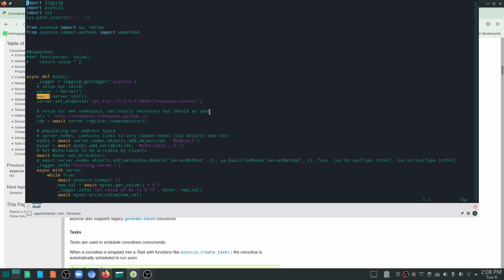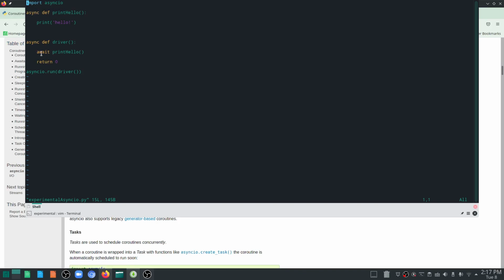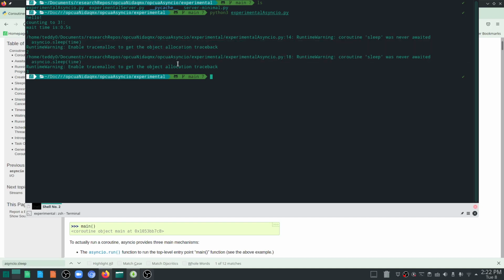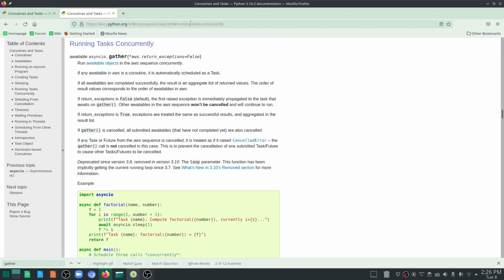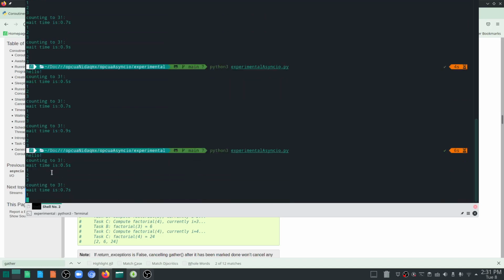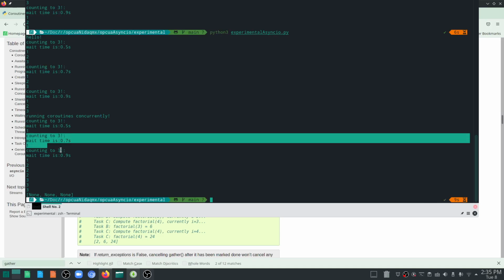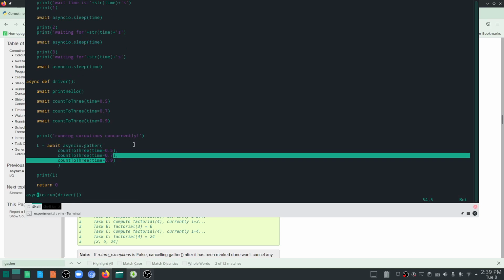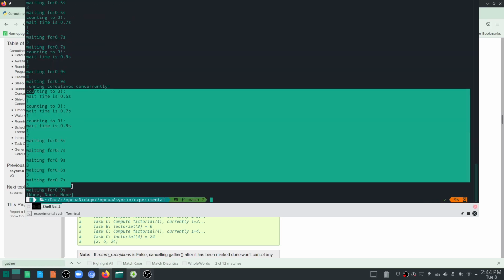exploring asyncio opcua in python 3 - why do we need await and async, how does it work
Useful Links
running tasks concurrently

Video Sections
Chapters:
0:00 recap
1:36 experiment with asyncio in new python file
6:10 running a coroutine the normal way (serial)
13:56 running a coroutine in the asynchronous way (parallel but not quite parallel)